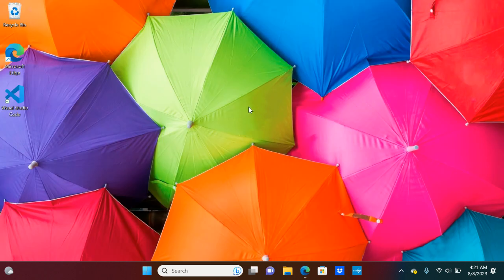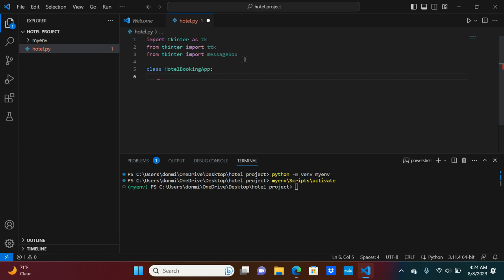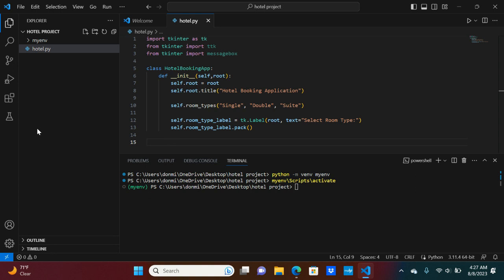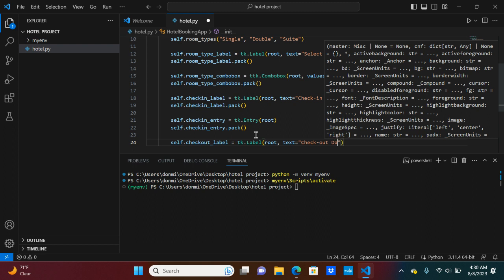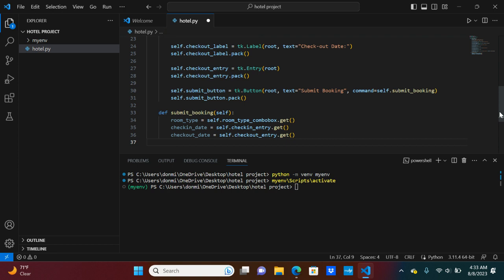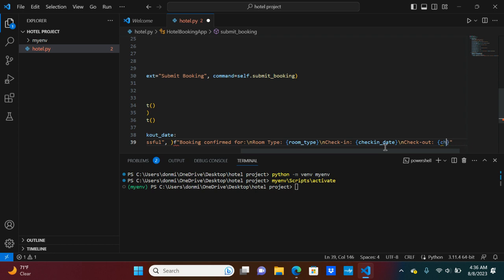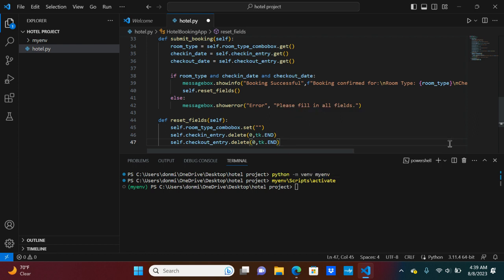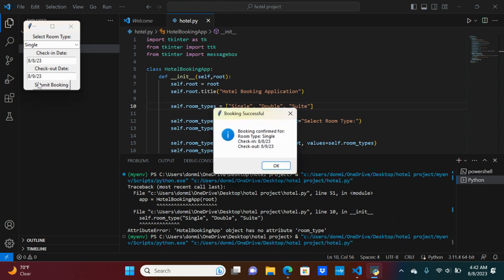PyStay: Seamless Hotel Booking Experience with Python-Powered Ease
"Build Your Own Hotel Booking App with Python: Watch the Tutorial!

🏨 Ready to create a cutting-edge hotel booking app from scratch? Join our step-by-step tutorial and master the art of app development using Python.

🔧 What You'll Learn:
- Designing an intuitive user interface
Empower yourself with practical skills in app development and Python programming. Whether you're a coding enthusiast or aspiring developer, this tutorial will guide you through the entire process, helping you craft a fully functional hotel booking app.

💡 Who Should Watch:
- Python enthusiasts eager to build real-world applications
- Beginners looking to grasp app development concepts
- Developers seeking to expand their skill set

🛎️ Don't Miss Out:
The hospitality industry is booming, and mastering app development is a valuable asset. Join us in this tutorial and embark on a journey to create your very own hotel booking app using the power of Python.